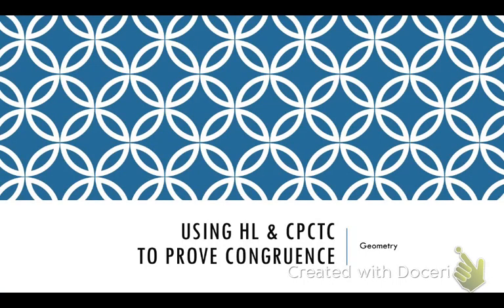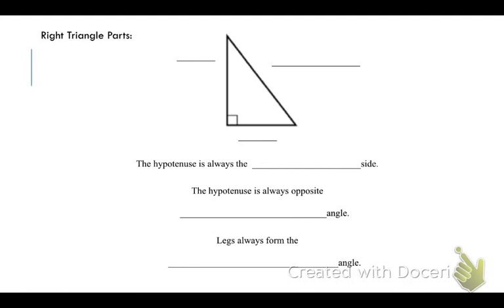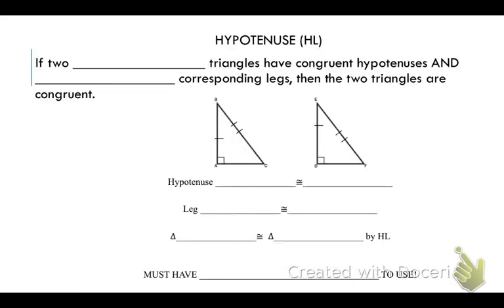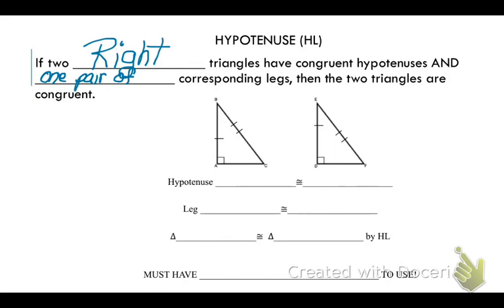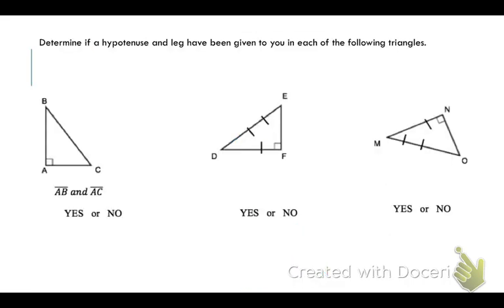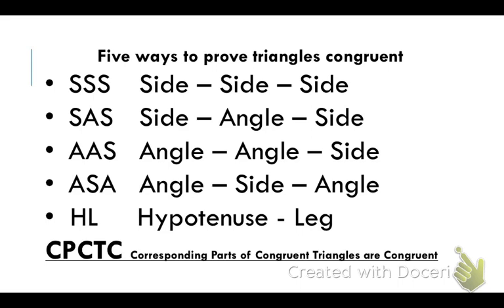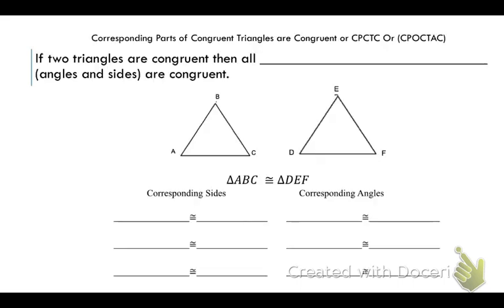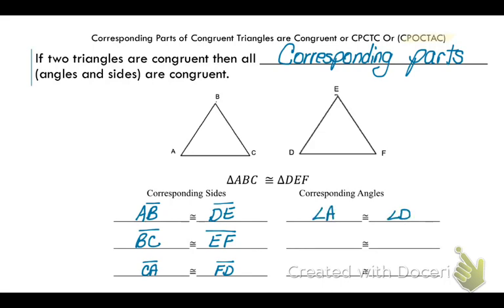Geo - Concept 21A (Right Triangle Congruence and Corresponding Parts)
Objective: Identify right triangle congruence by HL and use congruent triangles to prove corresponding parts are congruent (CPCTC).